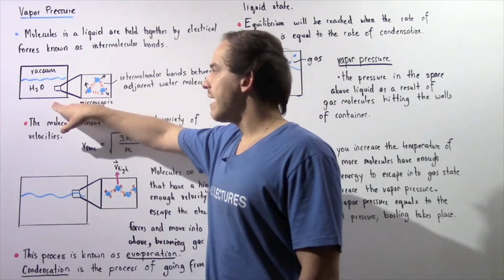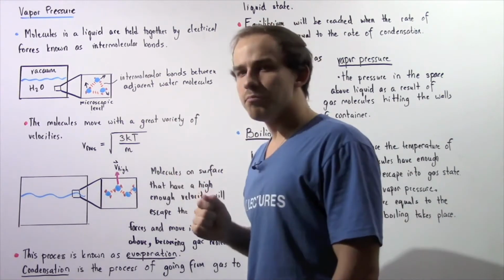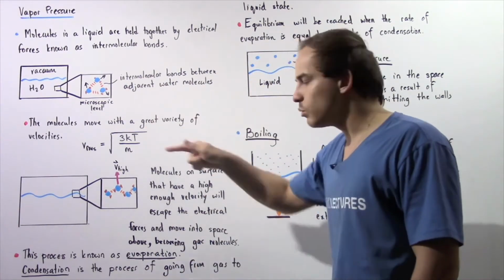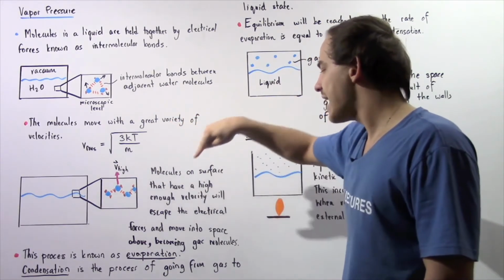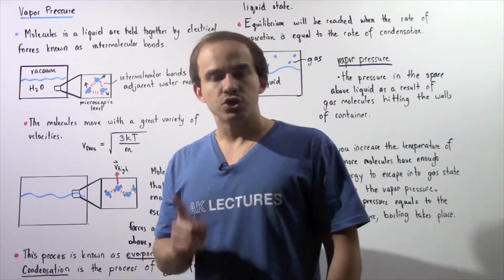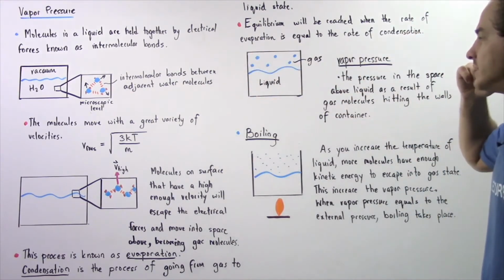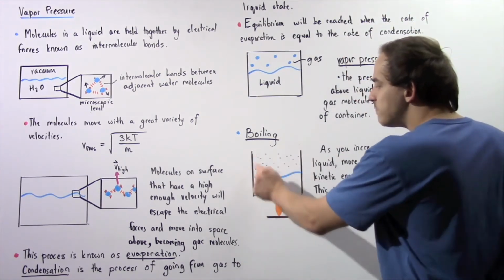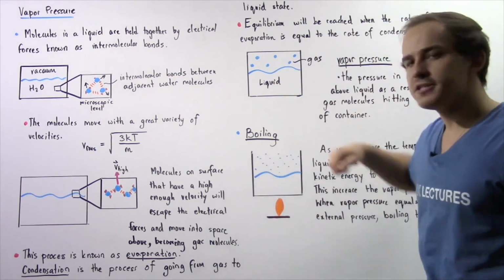Evaporation and Vapor Pressure Full HD